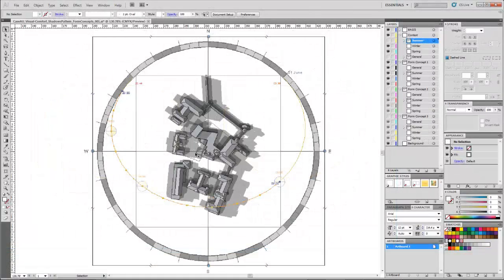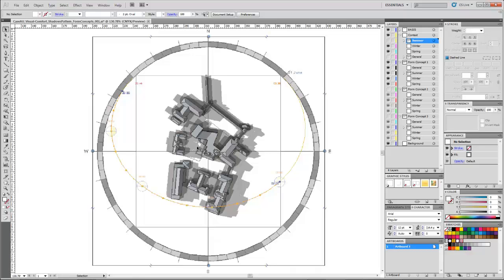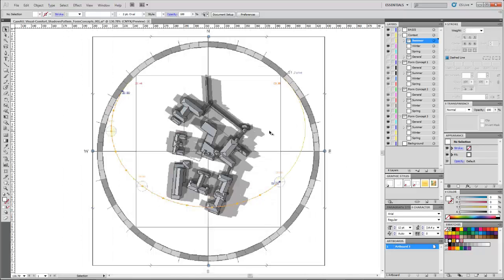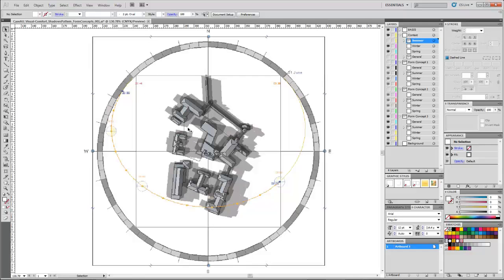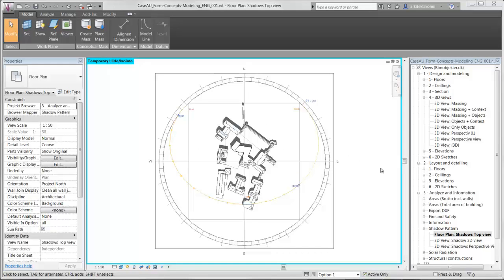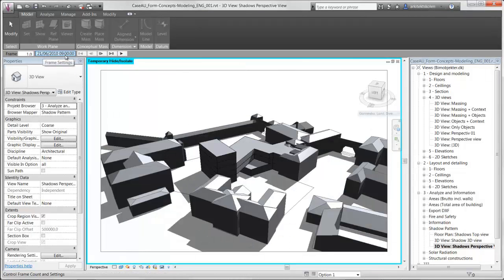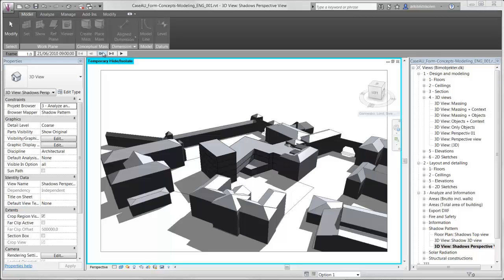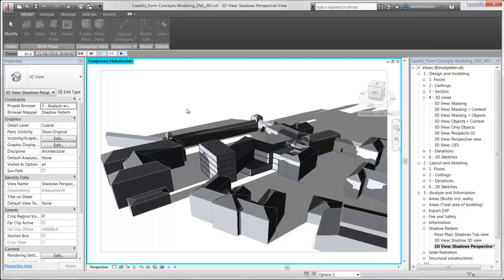Example of Creating Building Form based on Sun Studies in Autodesk Revit or Vasari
After understanding the basics of using the sun path and shadow study tools, this video shows an example of comparing building form concepts for the design of an outdoor courtyard.